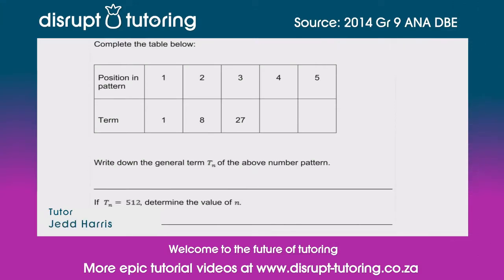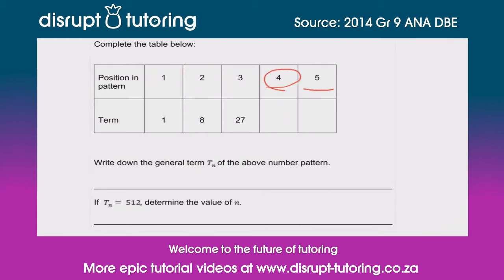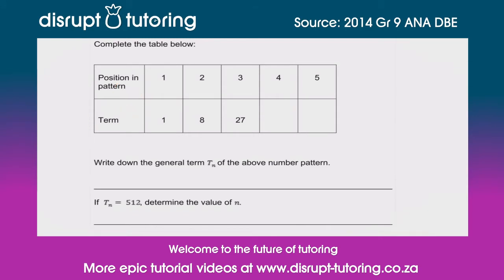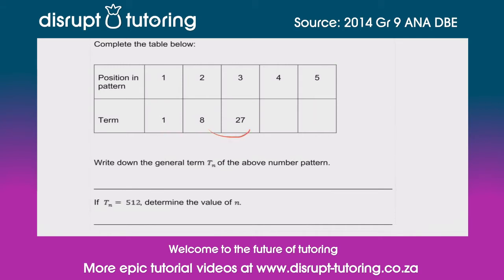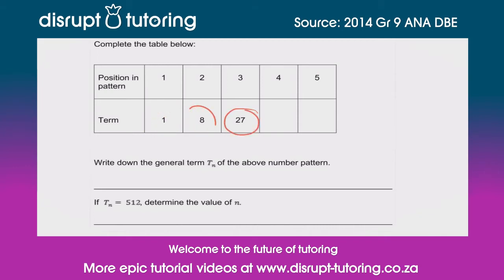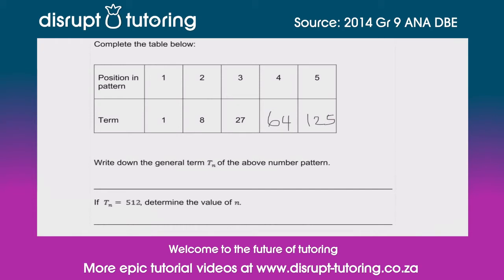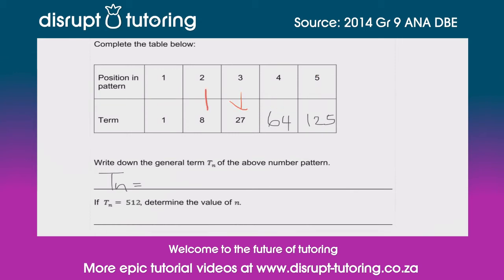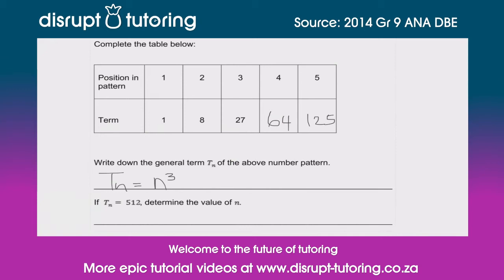#241 Special pattern with cube numbers